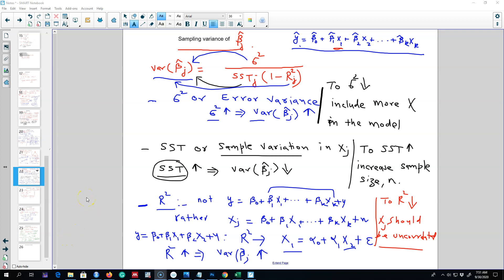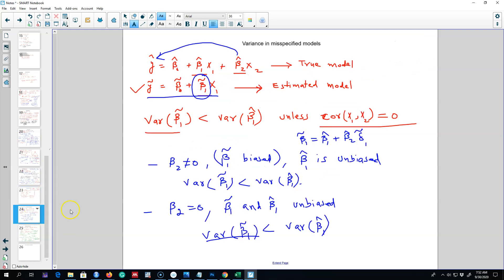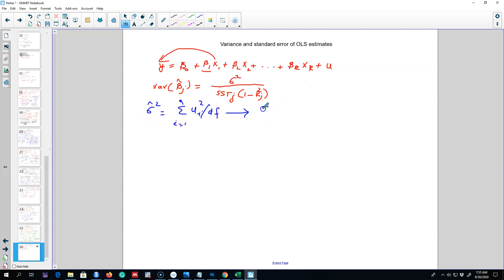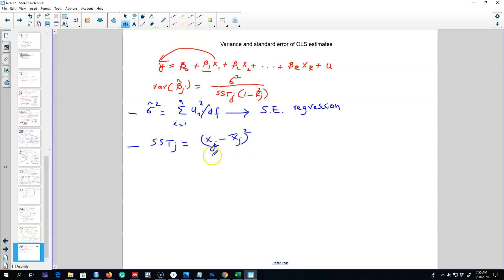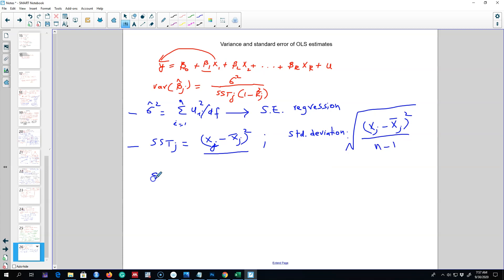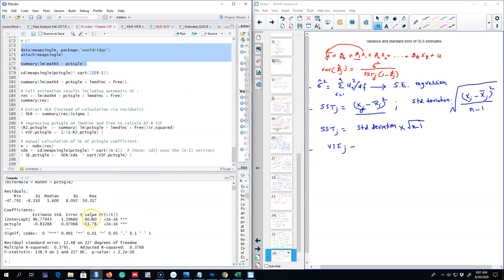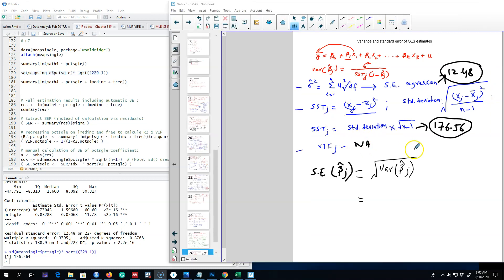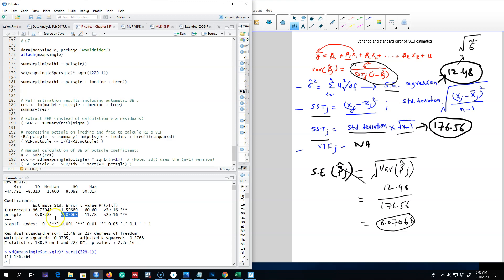3.23 - The Variance of the OLS Estimators (Example in R)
In this video I show an example in R calculating the three components of beta coefficient variance from the specified formula.